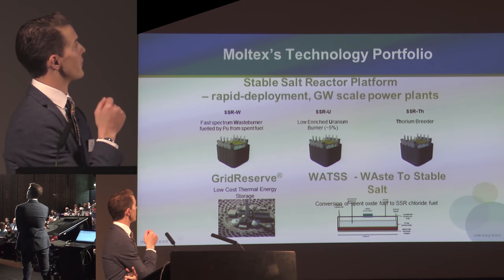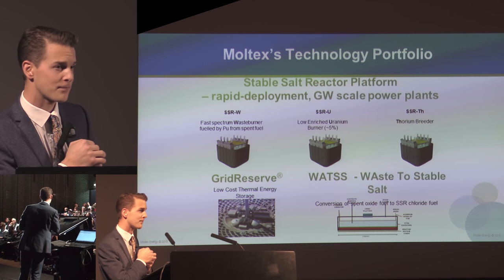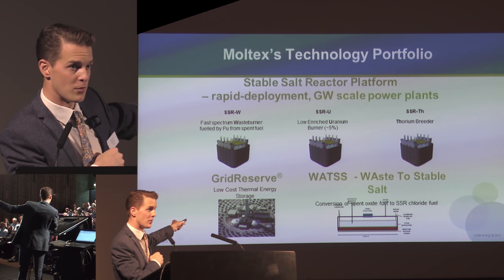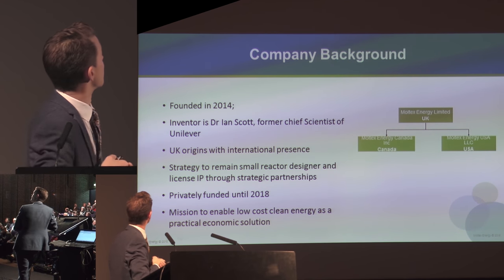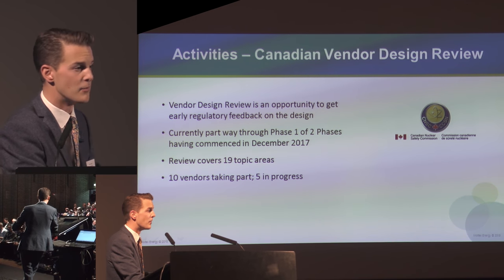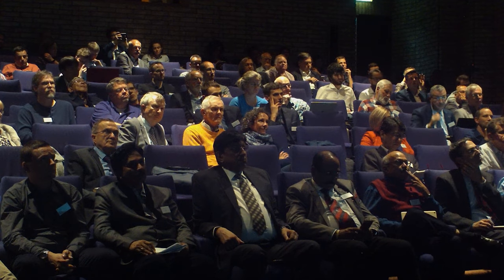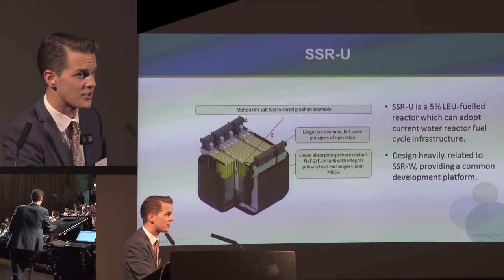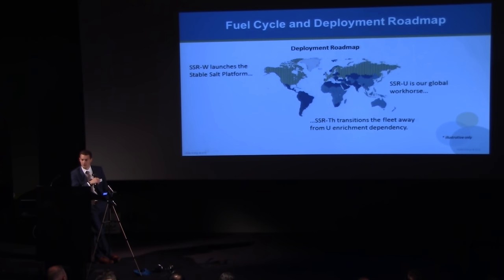Moltex SSR (Stable Salt Reactors) a Roadmap to Thorium @ ThEC2018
Adam Owens of outlines Moltex Energy's 3 reactor designs: SSR-W, SSR-U and SSR-Th. Each one targets a different world market, with the primary distinction being SSR-W is fueled by Plutonium from spent reactor fuel.

Timecode index...
00:00 I'm Adam from Moltex
00:48 Moltex technology portfolio
01:20 Preconceptual idea for Aircraft Reactor was salt in fuel pins
02:07 Rapid deployment - avoid hardest regulatory hurdles
02:50 Gigawatt scale
03:29 first-of-kind MSR technology investable by private industry
04:40 3 variants of fuel cycle: SSR-W, SSR-U, SSR-Th
05:25 Grid reserve - act as a peaking plant like a CCGT
06:37 WATSS - WAste To Stable Salt
07:10 Moltex company background - founded in 2014
08:05 Activities in UK - AMR Feasibility Study
09:07 Activities in Canada - Vendor Design Review
10:13 MOU with New Brunswick Power (Canada) Pilot SSR
11:42 SSR-W (Stable Salt Reactor Waste Burner)
14:20 SSR-U (Stable Salt Reactor 5% low-enriched Uranium)
15:51 SSR-Th (Stable Salt Reactor Thorium breeder)
16:54 Deployment Roadmap - requires a mix of all 3 reactors

SSR-W:
- Fast-spectrum Wasteburner fuelled by Pu from spent fuel.
- Molten chloride salt fuel, NaCl-AnCl3 fueled.
- Primary coolant is NaF-KF-ZrF4.
- WATSS (Waste to Stable Salt) recovers An/Ln from spent oxide fuel liabilities.
- Core modules contain reactor core components inc pumps and heat exchangers.
- SSR-W1000 is identical design with more modules in a longer tank.
- 525-630C.

SSR-U:
- Low Enriched Uranium Burner (~5%).
- Molten UFx salt fuel.
- Adopts current water reactor fuel cycle infrastructure.
- Design heavily-related to SSR-W.
- Larger core volume than SSR-W.
- 600-700C+.

SSR-Th:
- Thorium Breeder.
- Thorium-based coolant supplants the zirconium-based coolant.
- Fertile primary coolant NaF-ThF4.
- Bismuth extraction column extracts Pa/U into a U238 diluent.
- ~5% U233 alloy is processed back into stable salt fuel.
- 650-750C+.

Moltex was founded in 2014 by Dr. Ian Scott, and was privately funded until 2018. Moltex's mission is: "To enable low cost clean energy as a practical economic solution."

On 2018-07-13, Memorandum of Understanding announced with New Brunswick Power and NB Government to build, own and operate a SSR-W300, with New Brunswick and Moltex each funding CAD $5,000,000 towards development. Moltex Energy’s North American headquarters is in Saint John, NB.

Moltex is currently part way through Phase 1 of 2 of Canadian Vendor Design Review.

This video capture and edit is a collaboration between iThEO and the "Thorium Remix" project.

Notes to self: Presented 20181029. Video edit 4k cbr99k v20190529a.